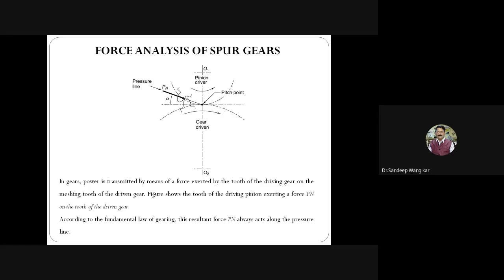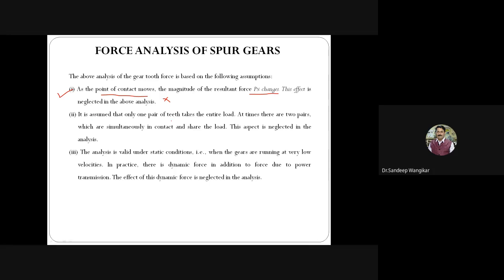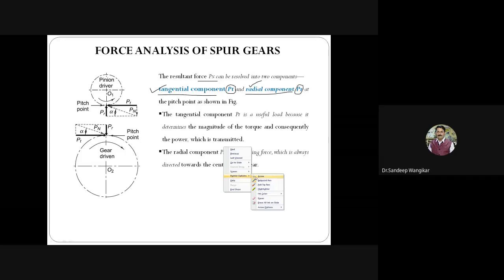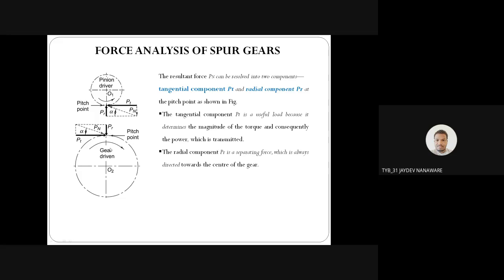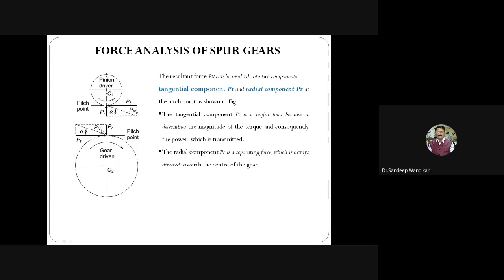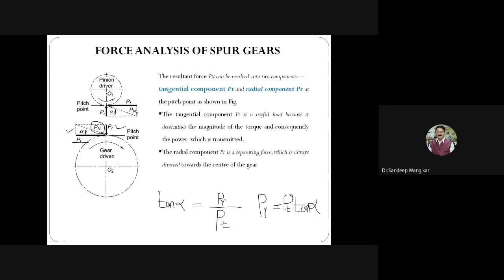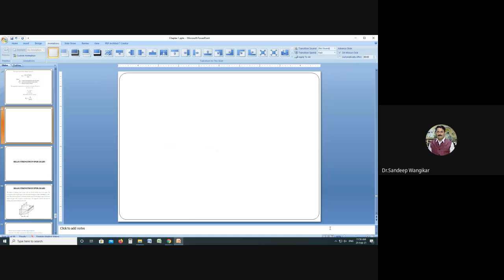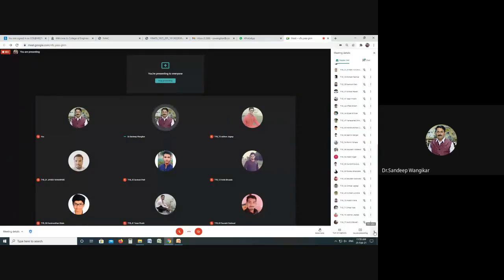Force Analysis of Spur Gears